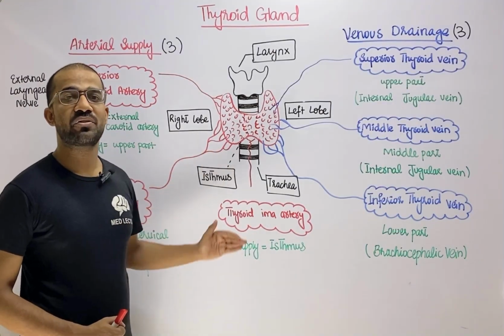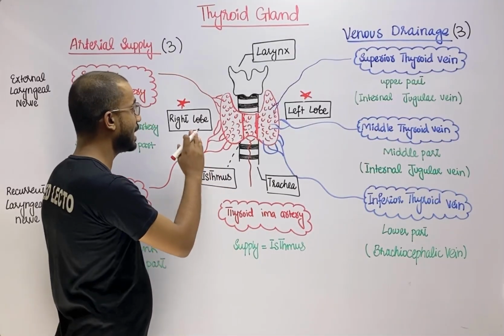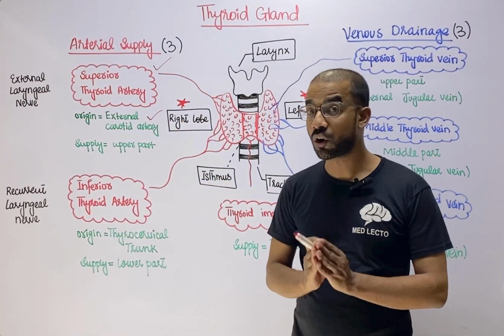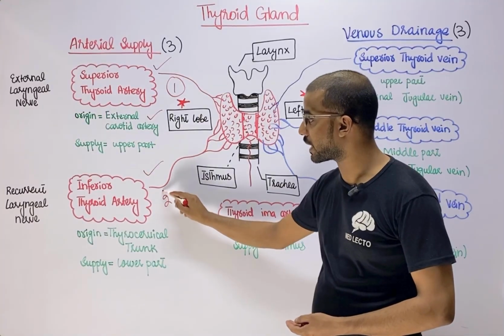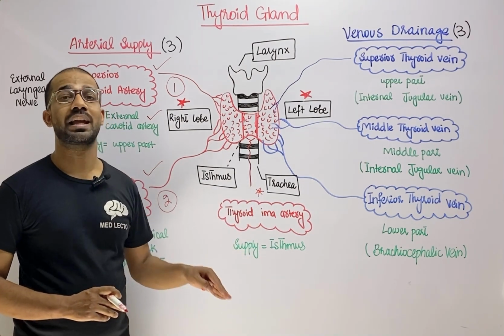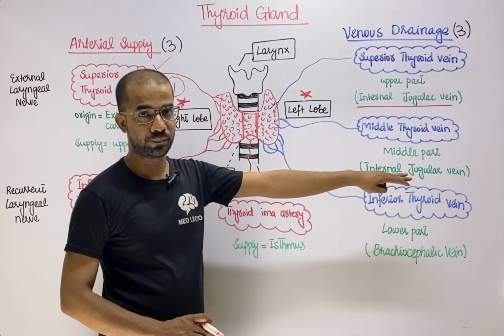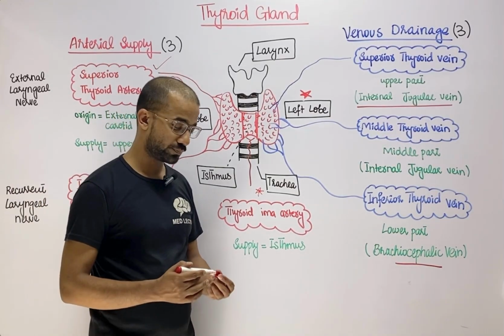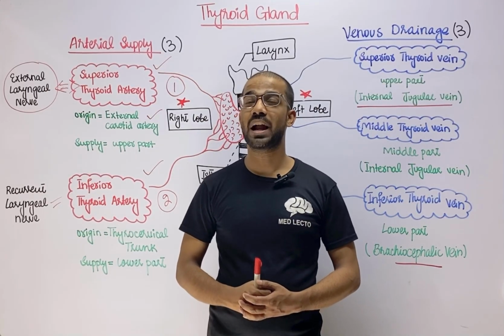Blood Supply to the Thyroid Gland Made Easy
Learn the blood supply of the thyroid gland in a simple and easy-to-understand way. In this video, we discuss the superior thyroid artery, inferior thyroid artery, thyroid ima artery (when present), and venous drainage of the thyroid gland. This topic is essential for medical, nursing, allied health sciences, and anatomy students preparing for exams and clinical practice. The thyroid gland receives a rich vascular supply primarily from the superior and inferior thyroid arteries, with an additional thyroid ima artery present in some individuals.